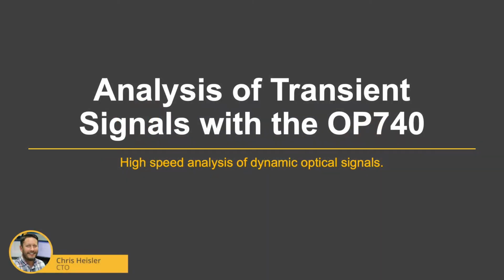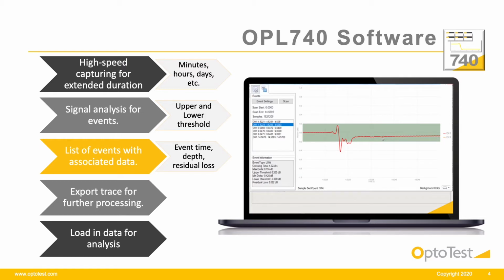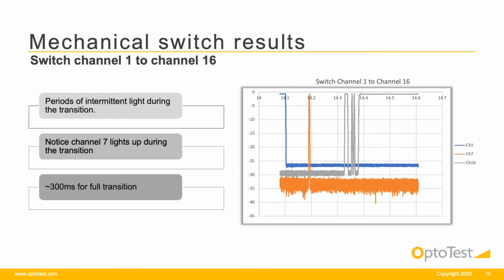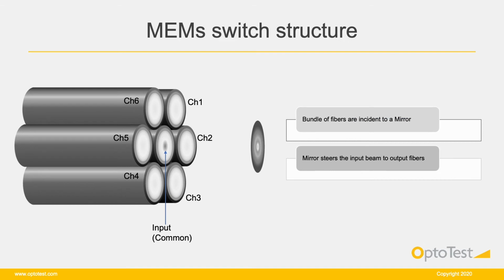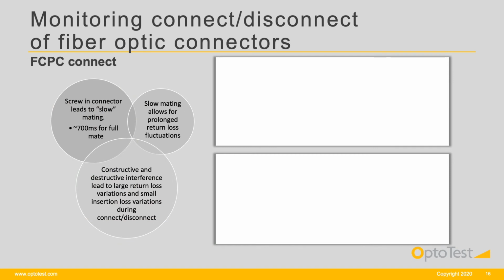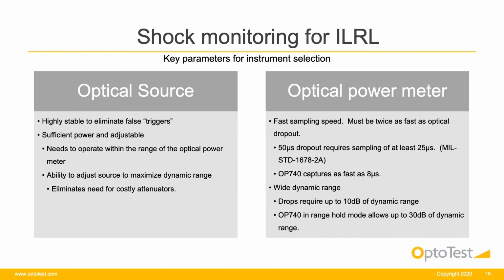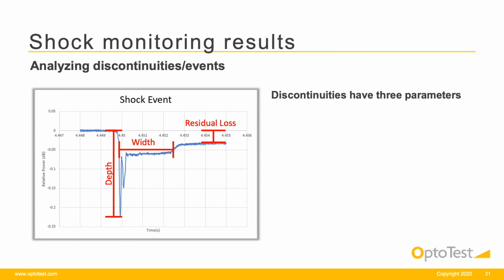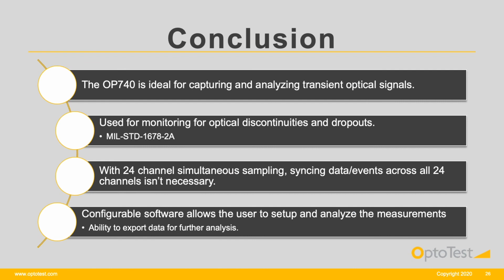Using the OP740 to analyze high speed transient optical signals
This video goes over the basic applications of OptoTest's high speed multichannel optical power meter, the OP740.
First, we look at the performance of a mechanical switch as well as a MEMs switch.  Then, we look at how the OP740 can be setup to monitor the insertion loss and return loss behavior of the optical signal when a connector goes through a mating cycle.  Lastly, we look at a common shock test and how to use the OP740 to capture and analyze the associated discontinuities.